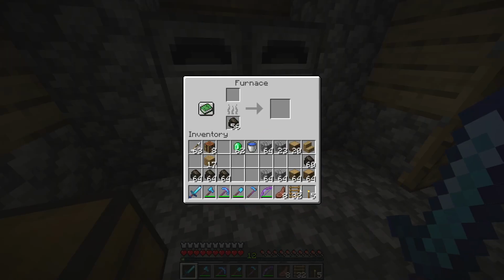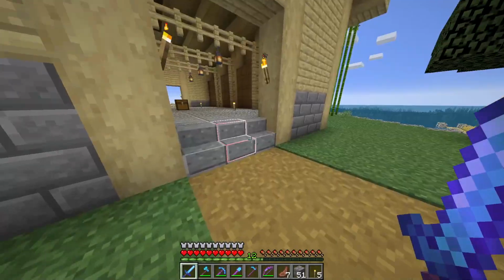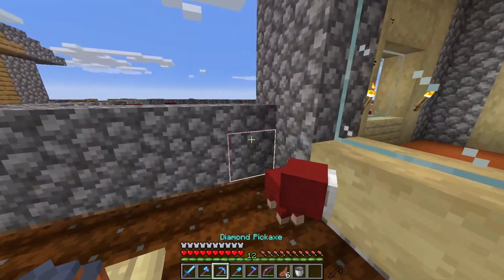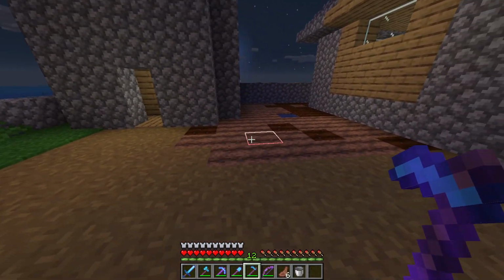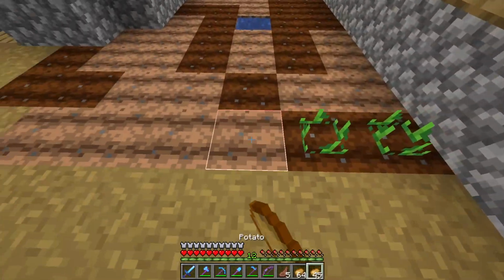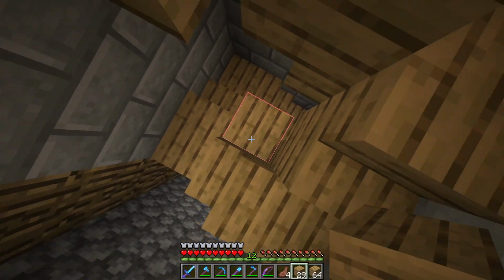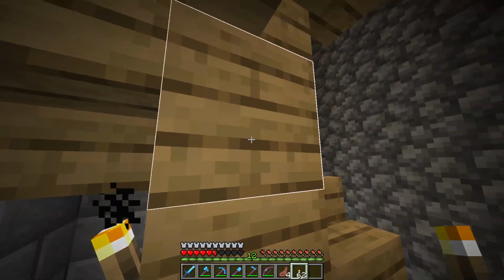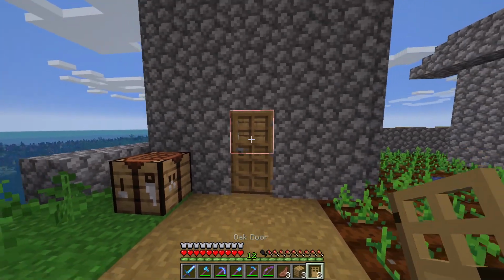The Spiraling Tower Stairs... | Minecraft Birchlands Datapack Survival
In all my years of playing Minecraft, I've somehow never built a functional spiral staircase... until now! While I ponder how we're gonna decorate the outside of the island tower, let's build the interior decorations!

This video is also a bitrate and audio balancing test so it might appear slightly less compressed and sound different.

Chapters:

0:00 - Intro
0:36 - The Winding Wooden Staircase
3:22 - Internal Walls
4:36 - As the Stone Smelts...
10:45 - The Finished Interior
12:29 - The Audio Mixing Ending

Vectorman - Bunker
Super Metroid - Brinstar (The Jungle Floor)
Mega Man - Guts Man
Fearofdark - Rolling down the Street, in my Katamari